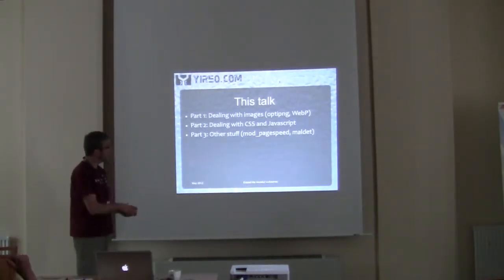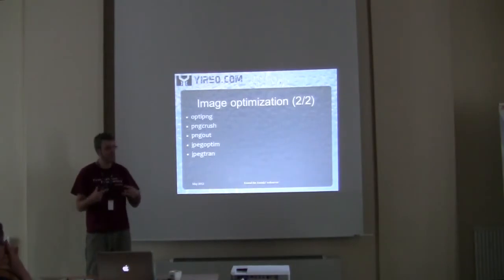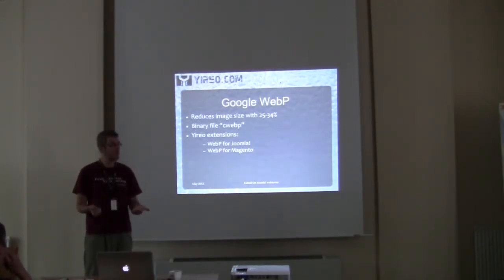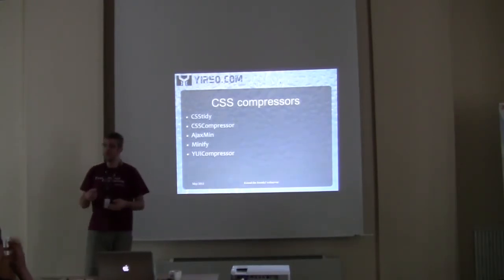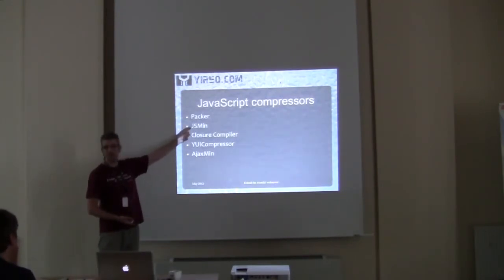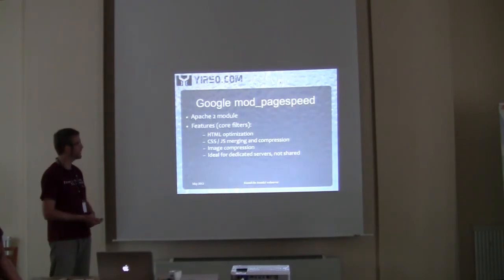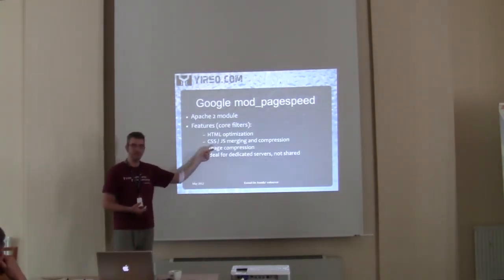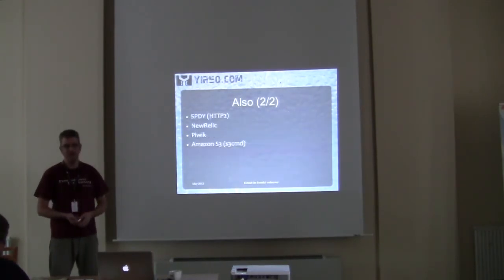Extend the Joomla! webserver instead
by Jisse Reitsma